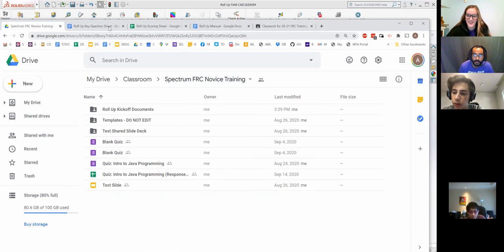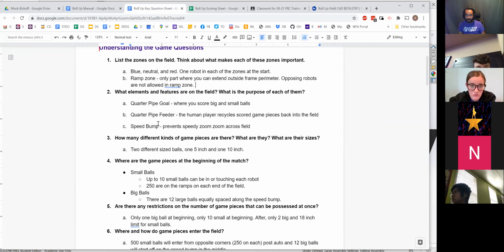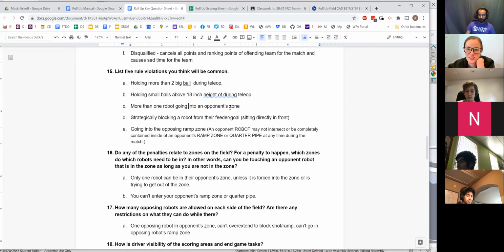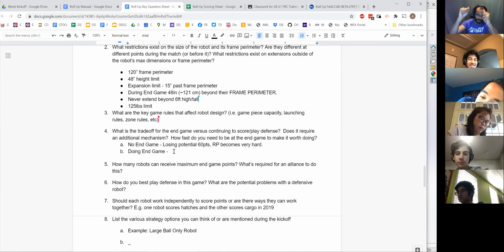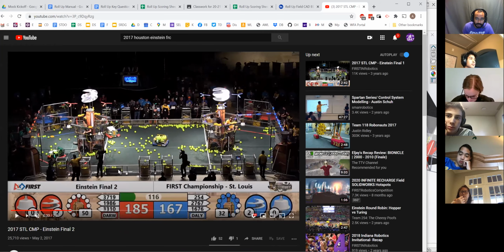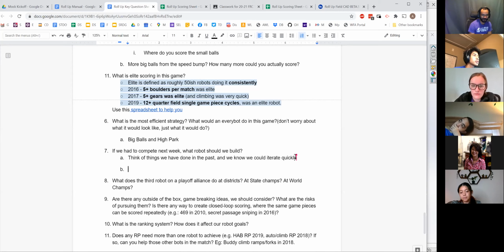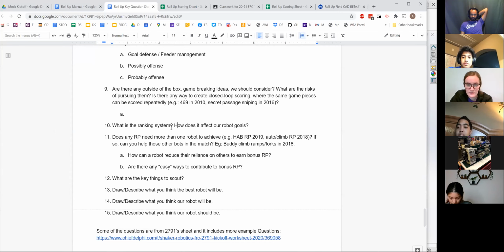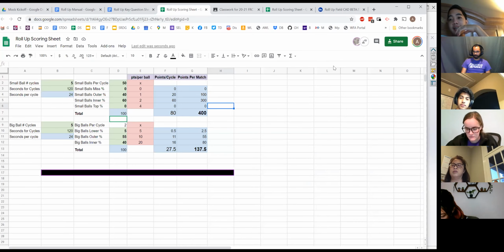"Roll Up" Kickoff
Discussion for the mock game Spectrum will be designing a virtual robot for during Fall 2020.